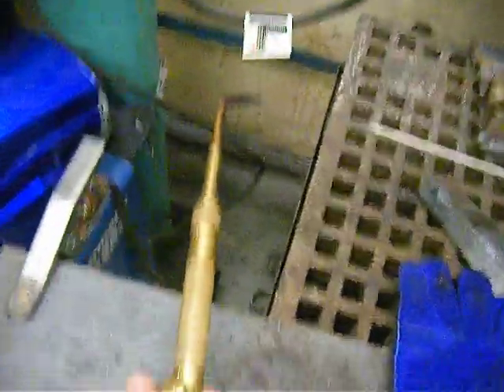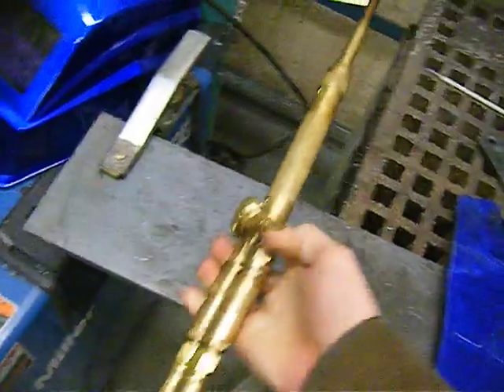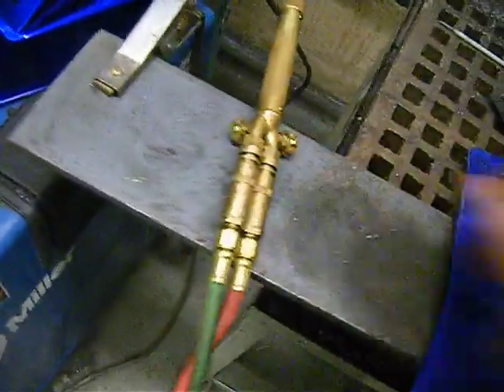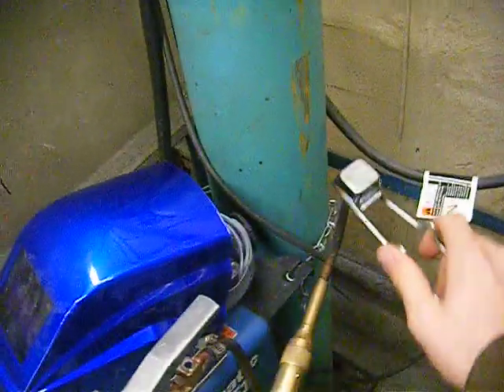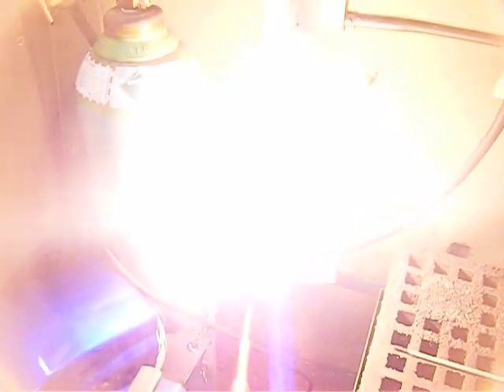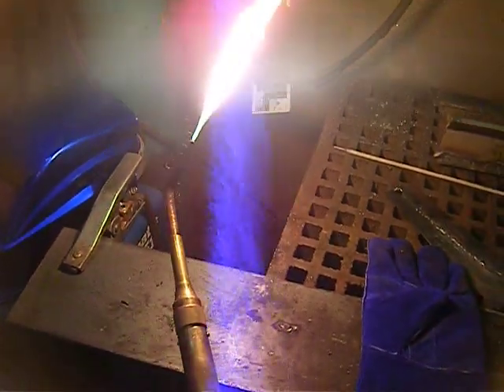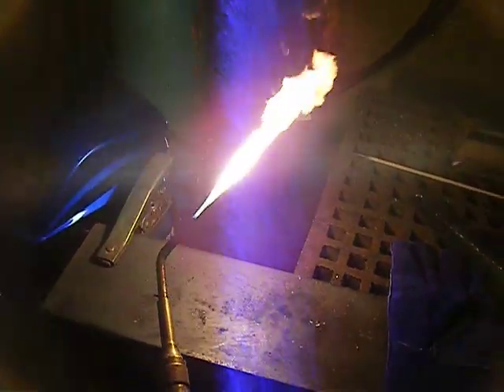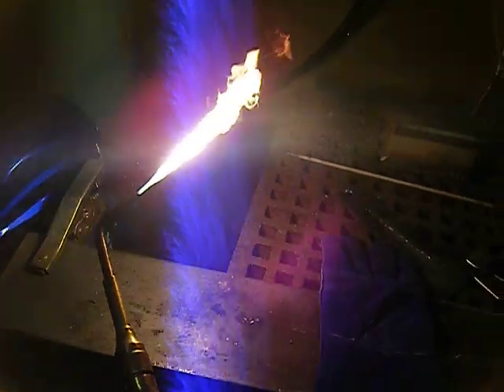lighting the oxi-act torch in class, first time too.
well today we started useing the oxygen acetylene torch used for cutting and welding, didnt do too bad but I have a ways to go, stay tuned for seb on the plasma cutter